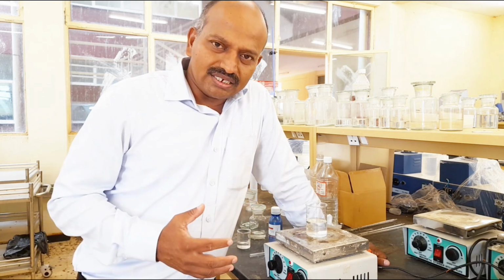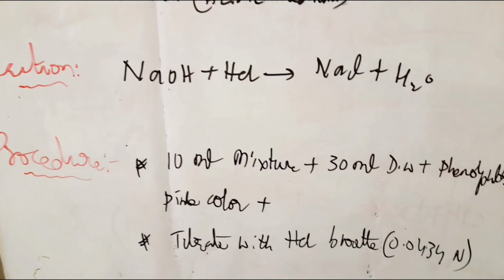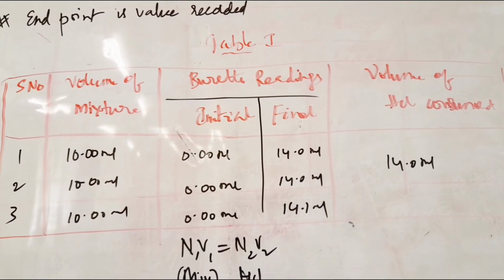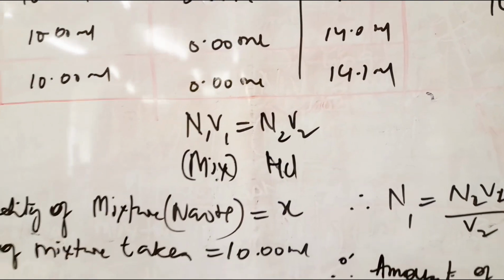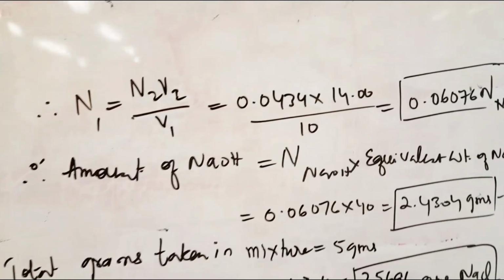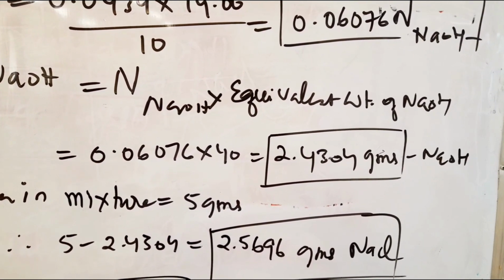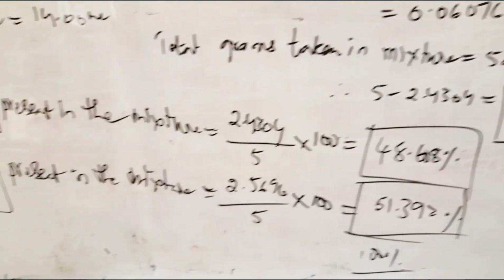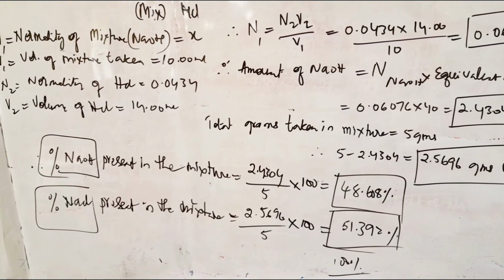NaOH & NaCl MIXTURE || UNIVERSITY OF KABRIDAHAR || SOMALI REGION || ETHIOPIA